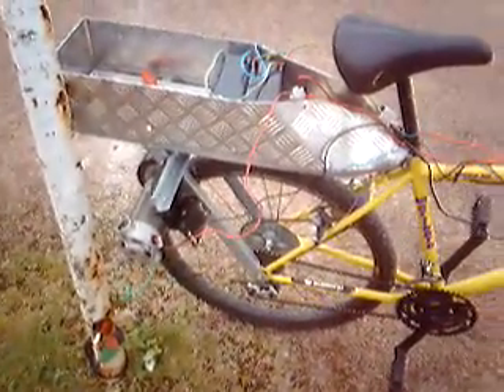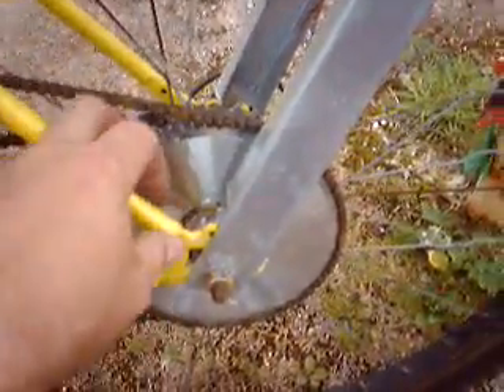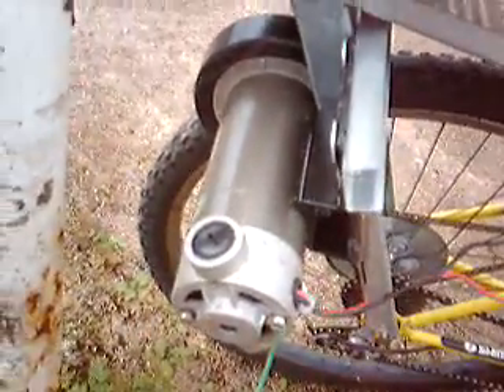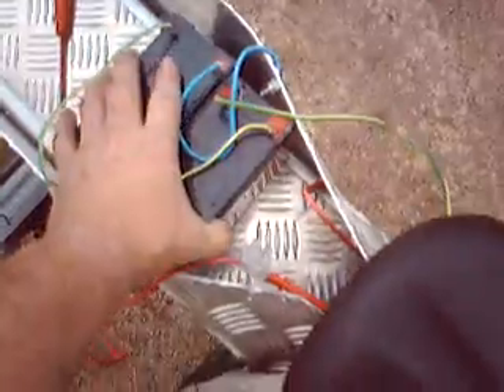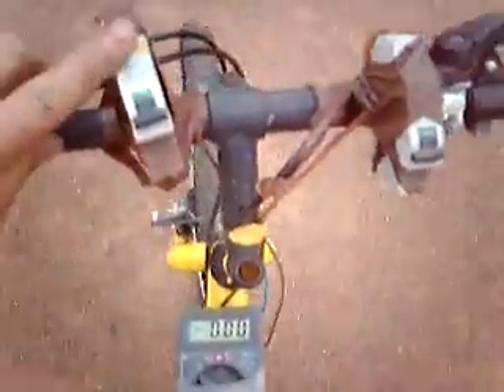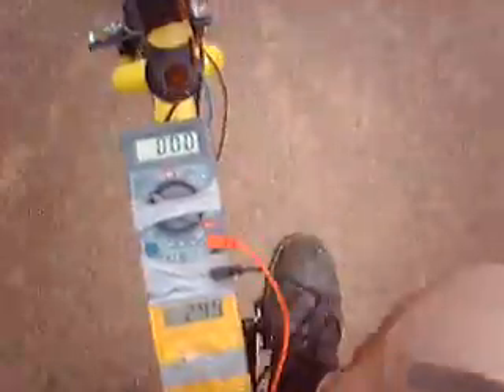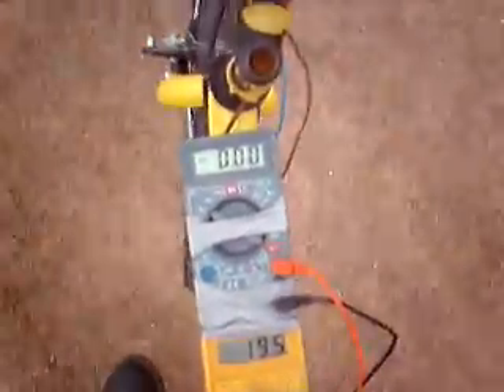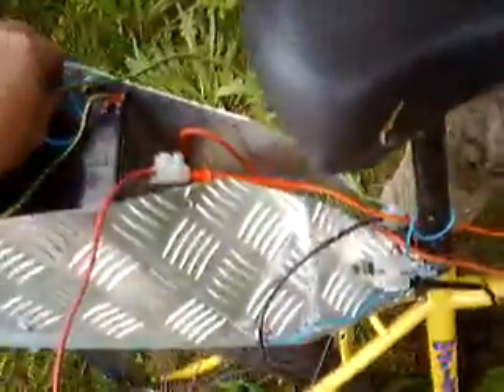self charging home made 24V electric mountain bike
recharges itself from 180VDC tredmill motor attached to frame and tred motor is turned by the bikes back 26"tyre as you down hill or pedal along the flat with 24V and 4A input to onboard 24V system 2 x 12V stitched in series